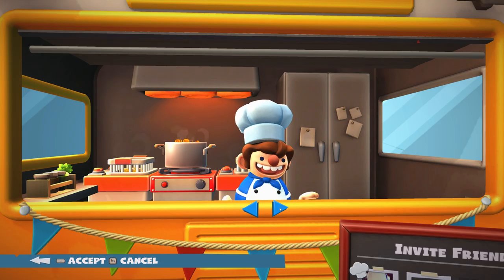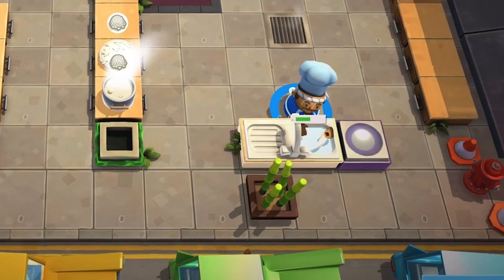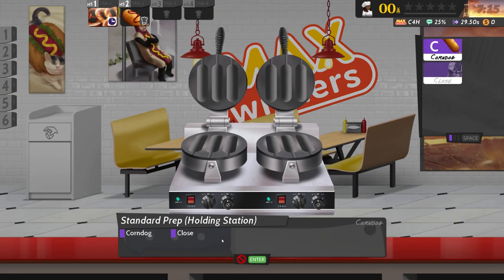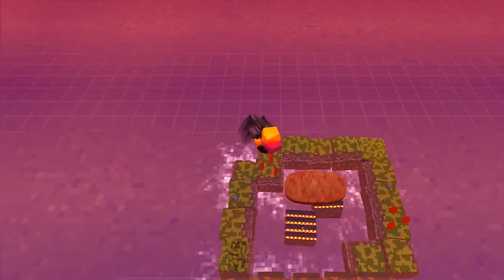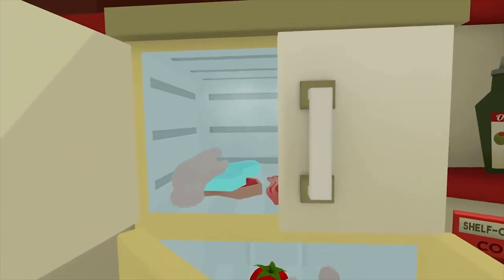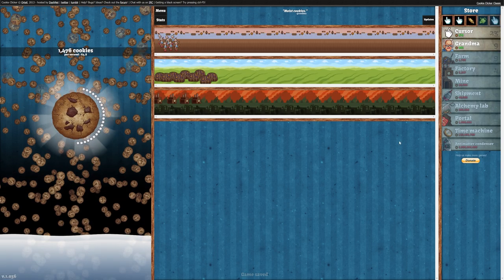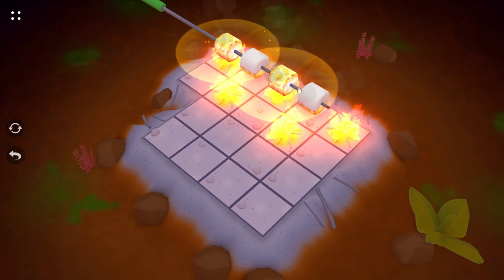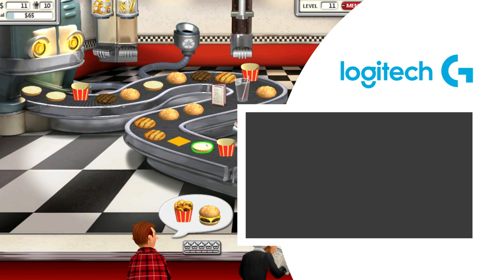Best cooking games on PC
The best cooking games on PC make you really, really hungry. It's time to grab some nachos and settle down with the whipped cream of the crop.
Get the best out of your game with the Logitech G MX518 Gaming Mouse